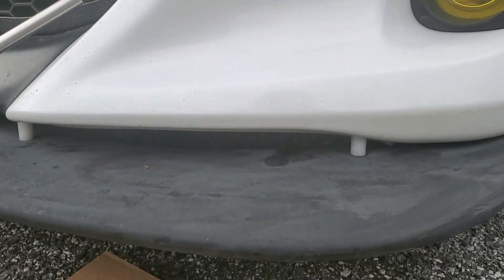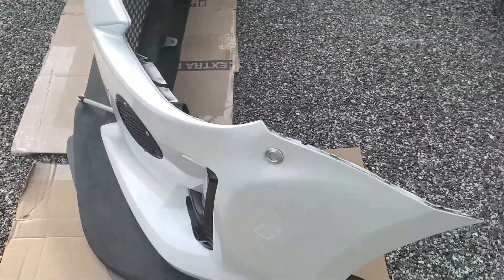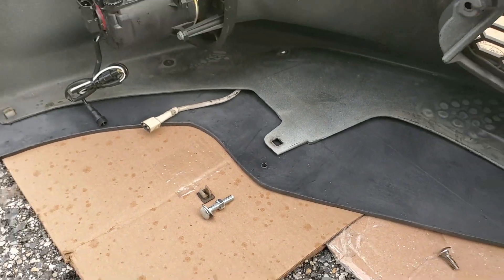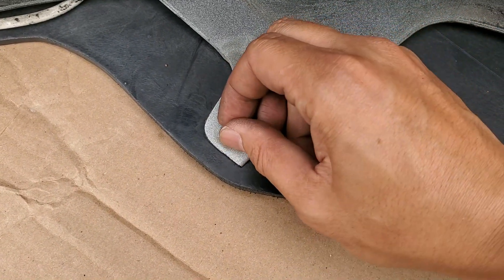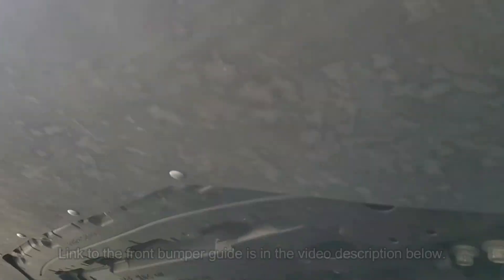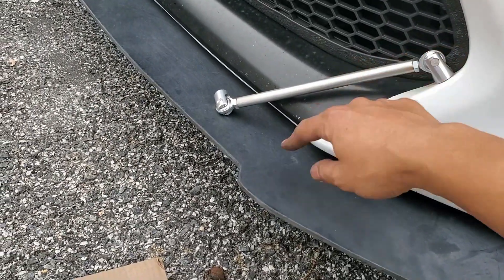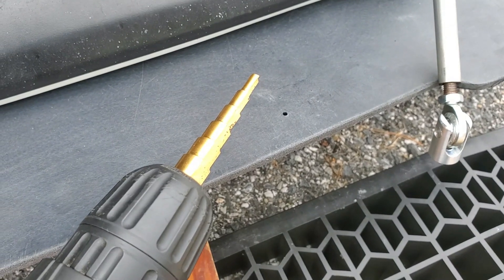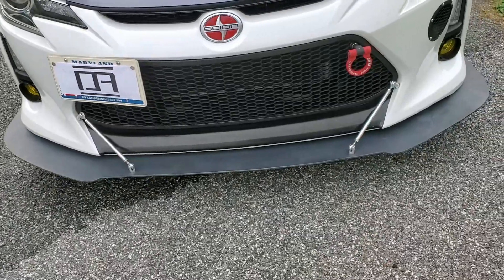Splitting Edge Design HDPE Front Splitter (Vehicle Specific) Install (Scion tC / tC2 / tC2.5)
► 01:27 - Installing
► 02:21 - Additional Mounting Hole
► 03:27 - Support Rod Placement
► 04:11 - Finished Install

I replaced my old universal polyurethane front splitter with an HDPE one from Splitting Edge Design. My install method didn't require trimming the front engine splash shield per the original instructions sent to me. I'll also show you my two recommended mounting points that you should use for better stability.

🛒 Support Rods

🛒 Low Profile Ramps
🛒 Center Punch
🛒 Step Drill Bits